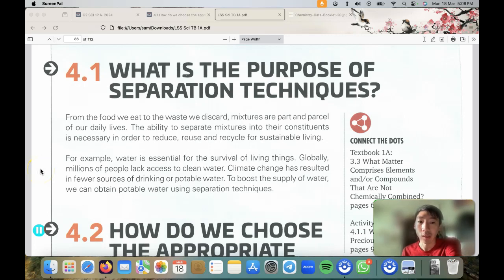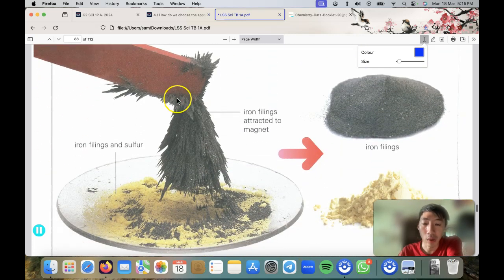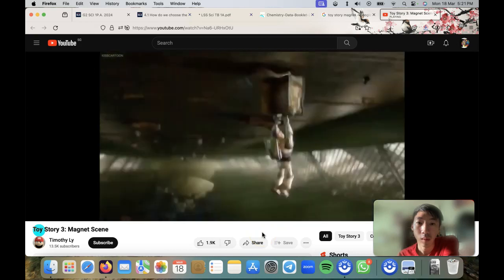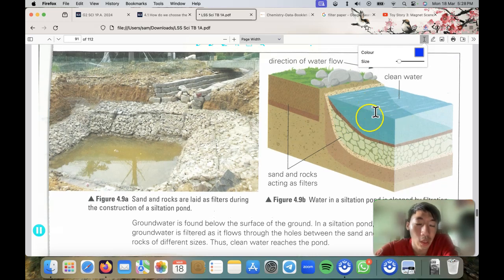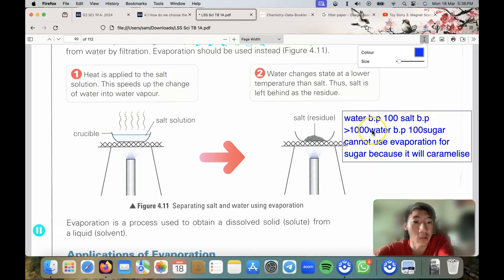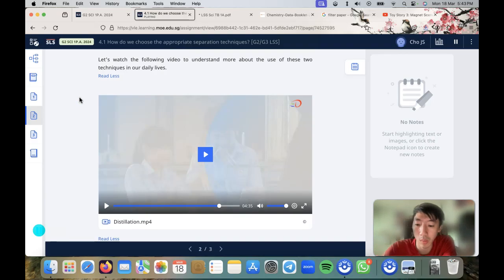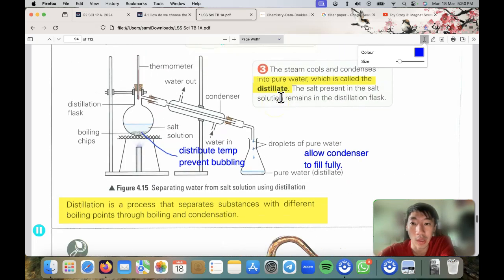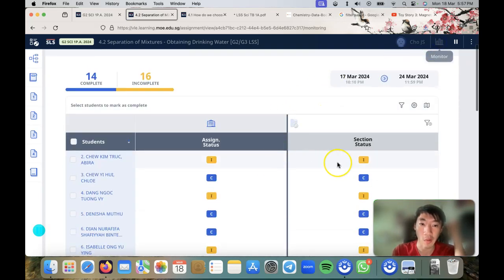S1 Ch 4 Part 1